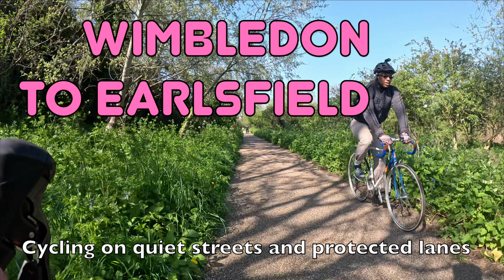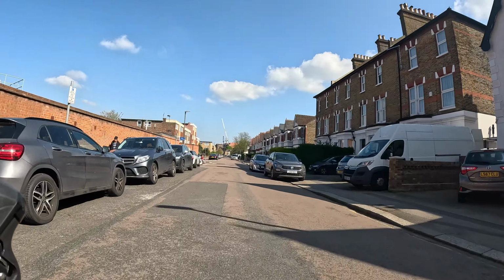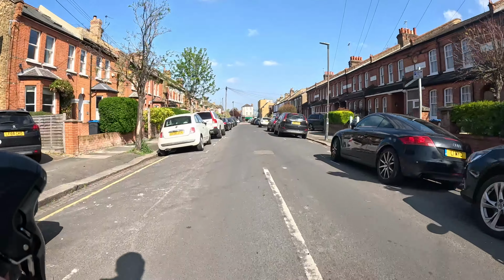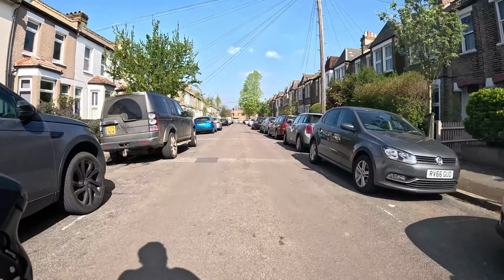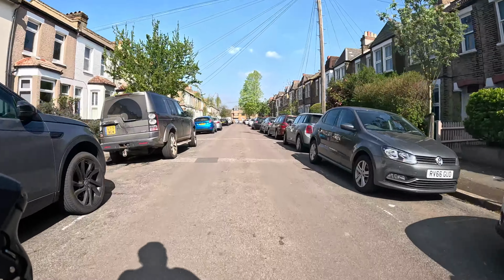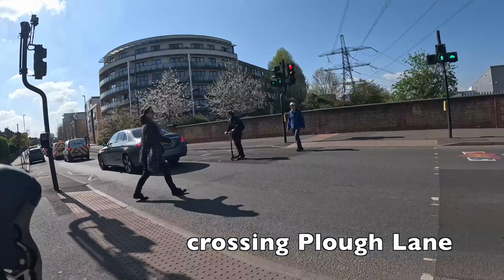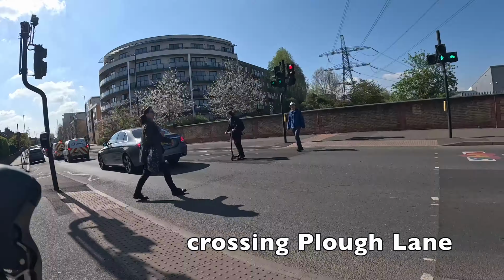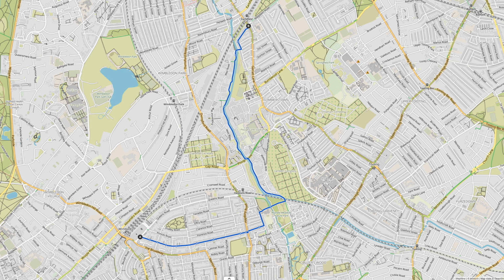🚲 A beautiful traffic-free way to cycle from Wimbledon to Earlsfield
You can cycle from Wimbledon in south west London to Earlsfield, entirely on quiet streets and protected cycle lanes.

The route is 4.2km long (2.6 miles) and makes use of the Wandle Trail.

If you find this video useful or you just enjoy watching it please remember to subscribe to the channel and hit the bell icon so you're alerted to new videos, as I try to post new ones like it every week.

You can see a digital map of the route and download a GPS/GPX file to use on whatever device or app you want here:

And you can find a viewer-created and maintained map of all the London Cycle Routes videos here:

I also highly recommend the Safe Cycle London map for route planning, which is compiled by @SafeCycleLDN on twitter: